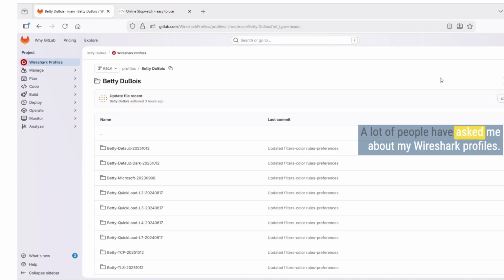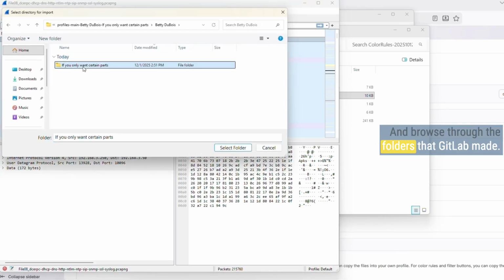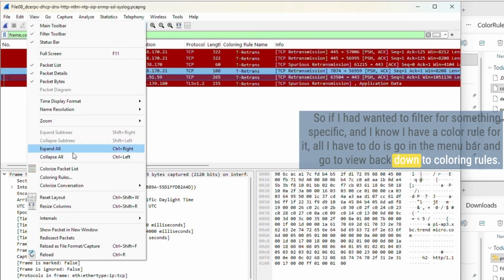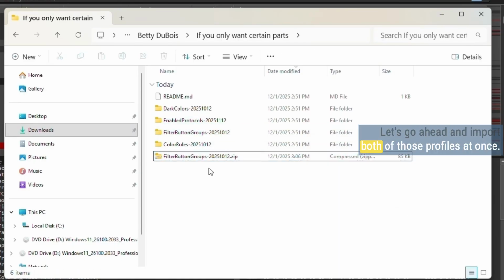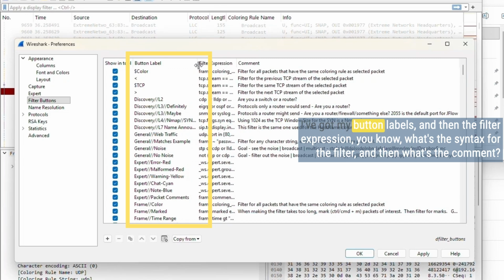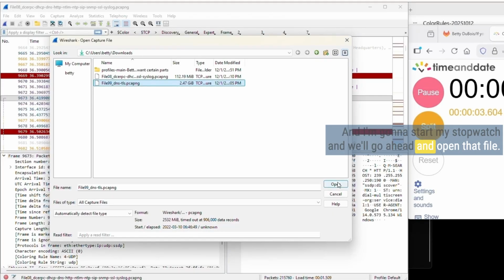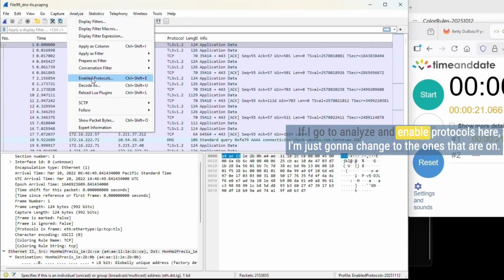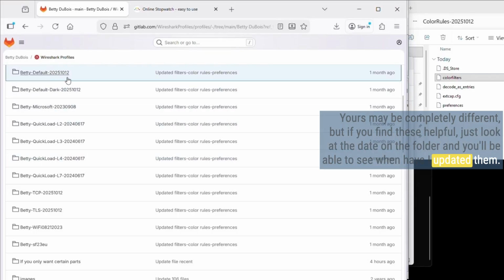Wireshark Wizardry: Customizing Profiles for Optimal Packet Analysis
Wireshark Maven Betty DuBois shares her Wireshark profiles, explaining her color rules, filters, and tips for faster pcap loading.
She demonstrates:
• How to download and import profiles from GitLab
• How to customize color rules for light and dark modes
• How to optimize the Wireshark settings for faster file opening

Betty also provides insights into her workflow for creating efficient filters and profiles, helping you streamline your packet analysis process. Whether you're using Mac, Windows, or Linux, Betty's tips will enhance your Wireshark experience.